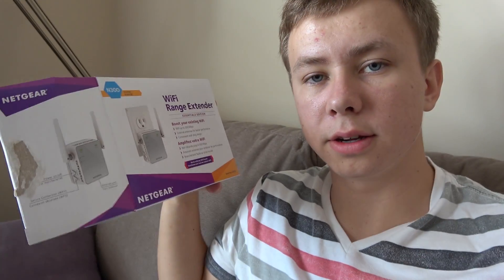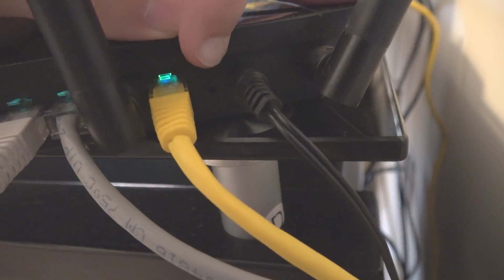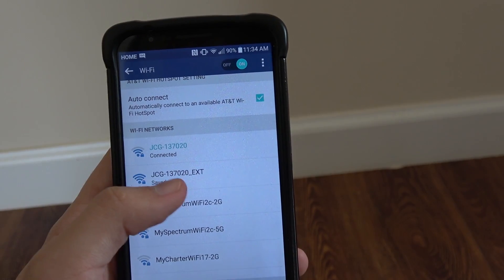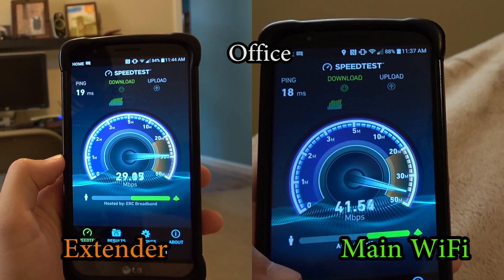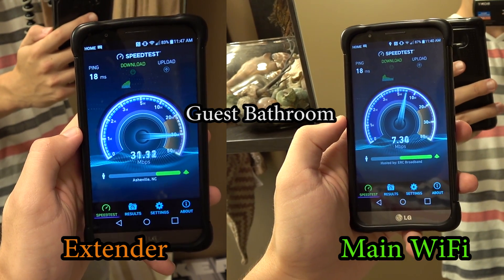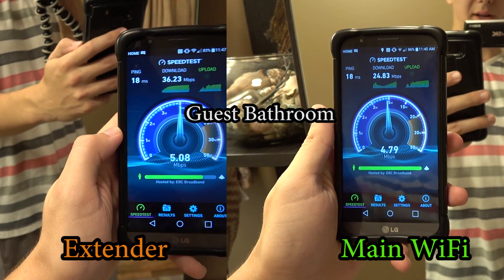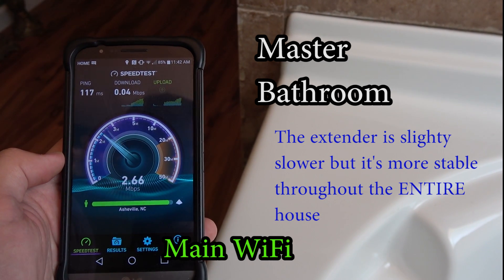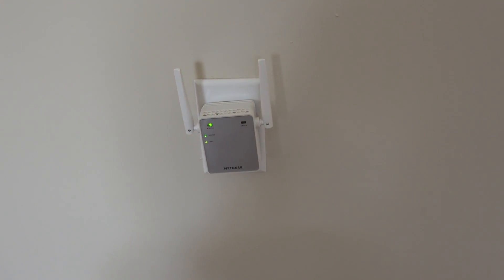Do wifi extenders work? Comparison N300 WifiExtender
How to install a wifi extender and does it work?
I did a comparison between a regular wifi router and the nc300 netgear wifi extender. I've come to the conclusion that the wifi extender is more stable and consistent but a slight bit slower.

My Camera
My Microphone
My editing software: adobe premiere

Check out NCS for more awesome tracks